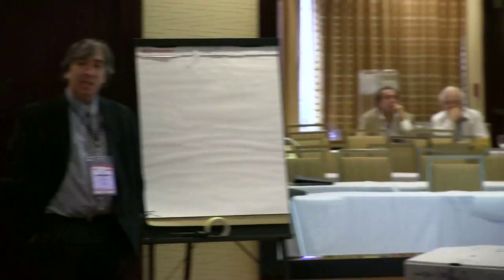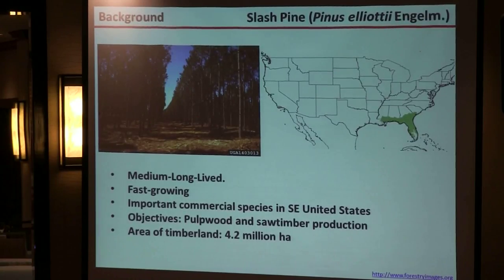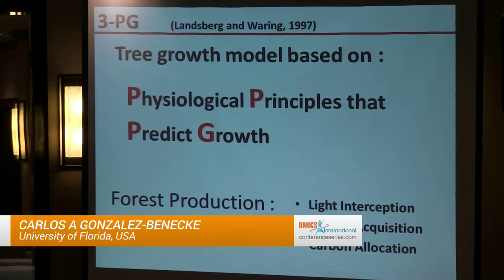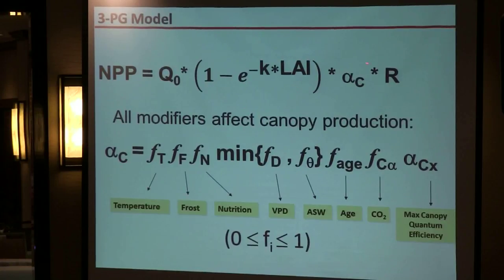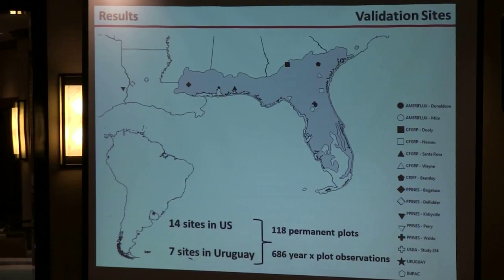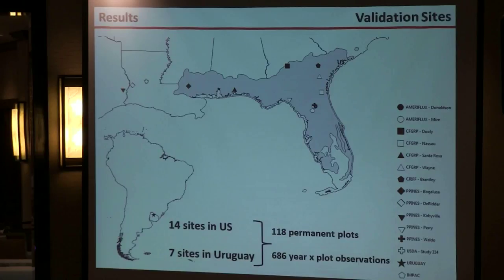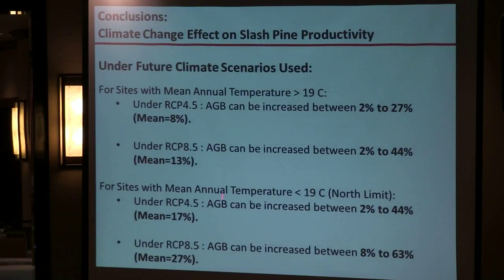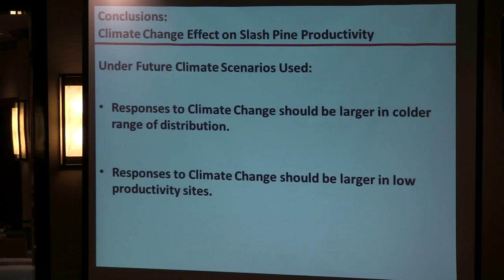Carlos A Gonzalez-Benecke | University of Florida | USA | Earth Science-2014 | OMICS International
Title: Predicting climate change impacts on southern pines productivity in SE United States using physiological process based model 3-PG

3rd International Conference on Earth Science & Climate Change
July 28-30, 2014, San Francisco, USA

Abstract

There are approximately 82 million ha of timberland and more than 13 million ha of southern pine plantations in the southeastern United States. In this region, slash pine (Pinus elliottii Engelm. var. elliottii) and loblolly pine (Pinus taeda L.) are the most important species, accounting for more than 90% of the planted seedlings in the U.S. The physiological-process based model, 3-PG (physiological process predicting growth), has been widely applied to estimate the effects of management, climate and site characteristics on different stand level attributes such as stem volume growth, biomass dynamics or water use efficiency. This model uses species-specific physiological traits in conjunction with empirical tree- and stand-level dynamics attributes to quantify stand growth and dynamics. Recently, the model was parameterized for loblolly and slash pine stands. The model was validated against a large number studies and operational plots across the natural range of distribution of both species. In this study, we used the model to estimate the impact of future climate change scenarios (using RCP 4.5 and 8.5) on stand dynamics and productivity in SE United States.

Biography

Carlos A Gonzalez-Benecke obtained his PhD at the University of Florida on 2009. Currently he works as research associate of the SERDP project for ecological forestry and carbon management in Pinus palustris forests, and as Program Coordinator of the Carbon Resources Science Center, working on ecophysiology and carbon balance modeling of southern pine forests at the school of Forest Resources and Conservation at the University of Florida. He also teaches a course in Plant Ecophysiological Techniques at the Biology Department. He has published more than 15 articles in international scientific journals.